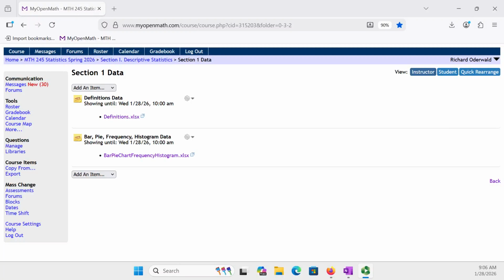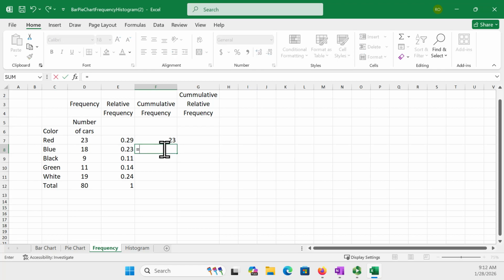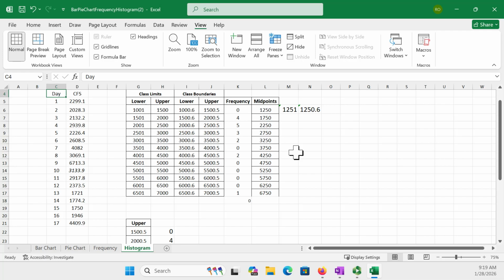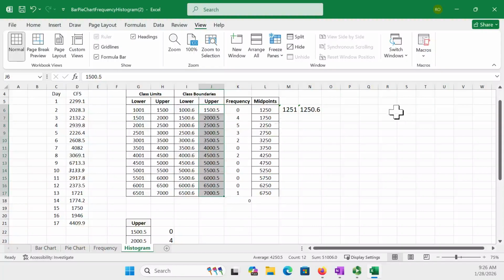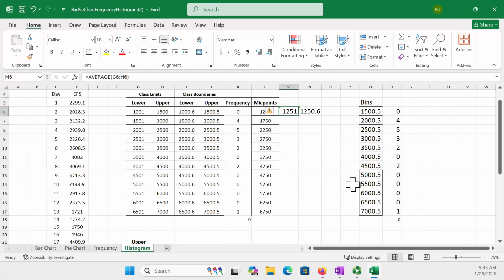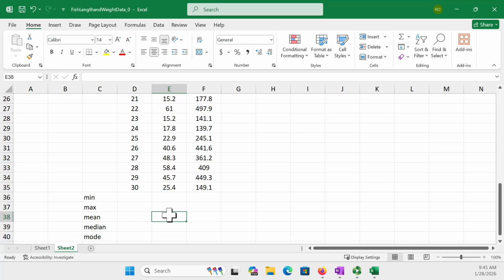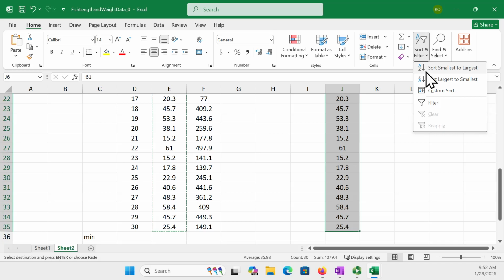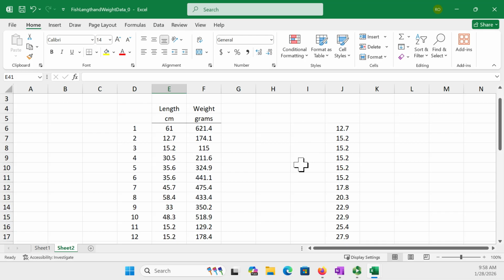1 28 26 Frequency Histogram Mean Median